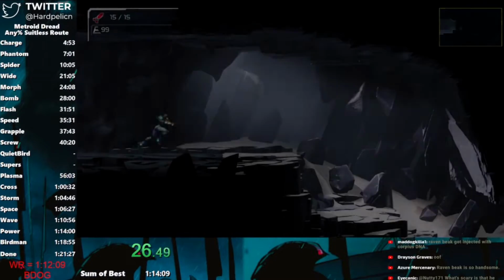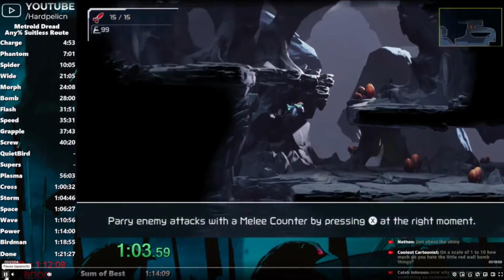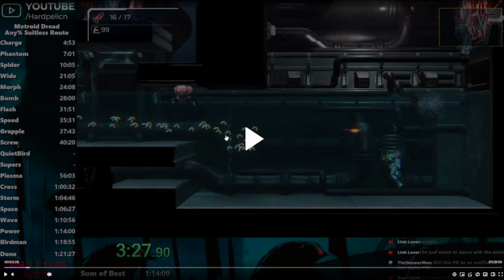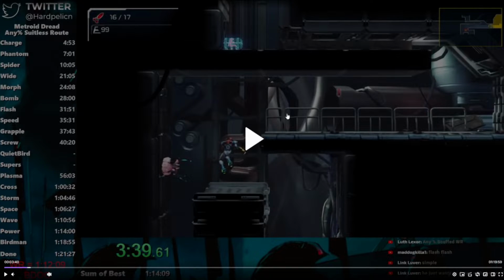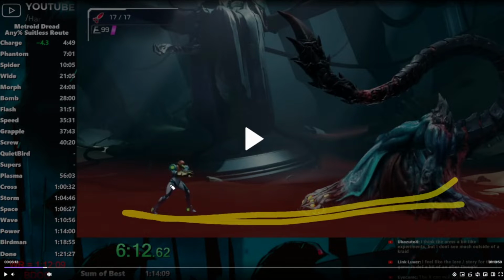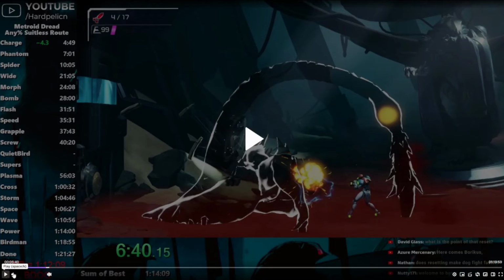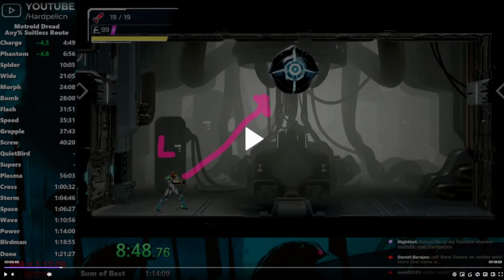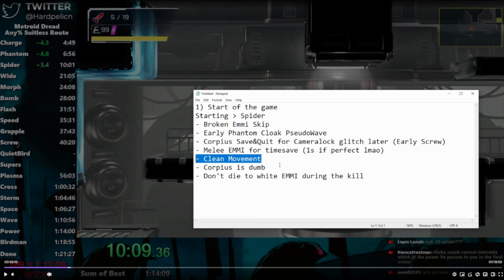Metroid Dread: Speedrun GUIDE Part 1 - Suitless Any%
In this video series I go through every single section of my 1:14 Any% Speedrun. I will go through explaining my thought process in every room, and what to look out for if you try this run yourself.

This guide is broken down into 6 parts.

In this video we go through the following sections;

0:00 Start
3:26 Broken EMMI Skip
4:41 Ceiling Pseudowave
6:57 Camera Freeze Glitch Setup
7:21 Movement to Charge Beam
17:21 Movement to Corpius
19:25 Corpius
26:50 Movement to Spider Magnet
31:39 Control Unit Room
34:19 Fast White EMMI Kill

NOTE: THIS RUN IS NO LONGER POSSIBLE AS OF PATCH 1.0.3 (Released 16/11/2021)

Make sure to checkout my livestream on Twitch AND Youtube Live!

Please follow/sub on these accounts so you can see all the new videos and content that I upload.

If you'd like to tip, please tip here through Streamlabs -
"Tipping does not guarantee your message will appear on stream"
I stream on Twitch and Youtube. I recommend Youtube, as you'll get recommended my stream if you watch enough and don't have to rely on Twitch notifications.